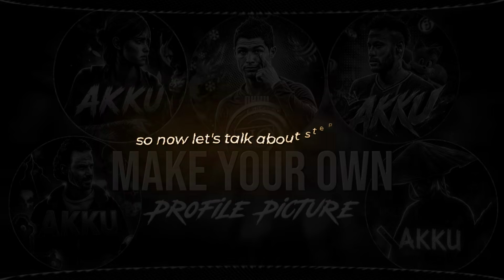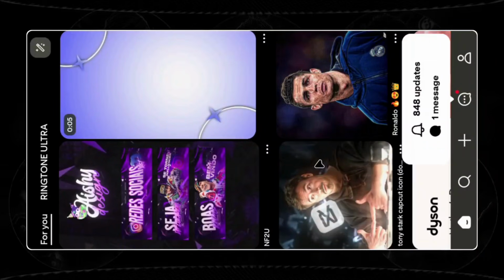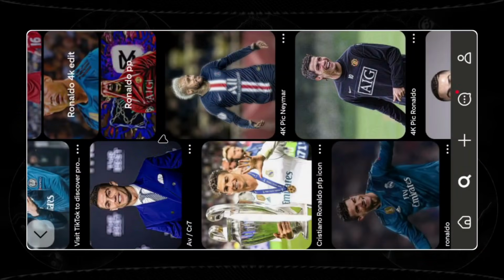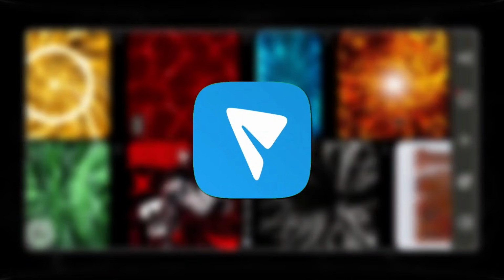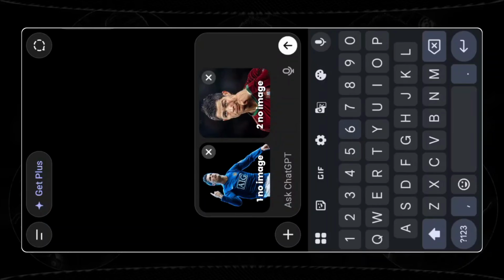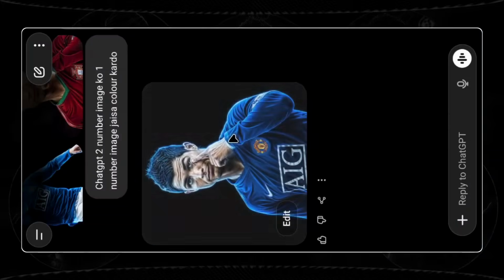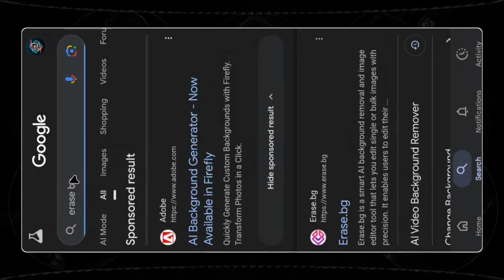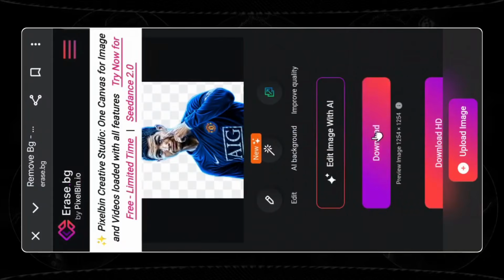Make Your Own PFP 🗿 | Step-by-Step Profile Picture Tutorial ✅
How To Make Clean "EFX" Profile picture On Mobile

Want to make a clean “EFX” style profile picture on mobile? In this video, I’ll show you step by step how to create an amazing clean EFX profile picture using mobile apps in a super easy way! No PC needed

Whether you’re a gamer, editor, or content creator, this tutorial will help you create an awesome stylish EFX profile picture for free!

I will respectfully review and remove the content if necessary.